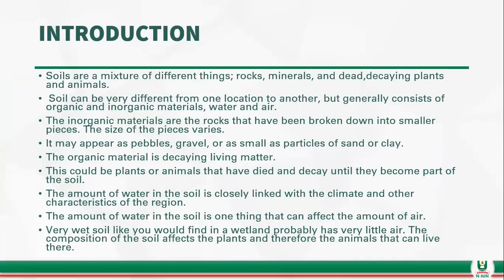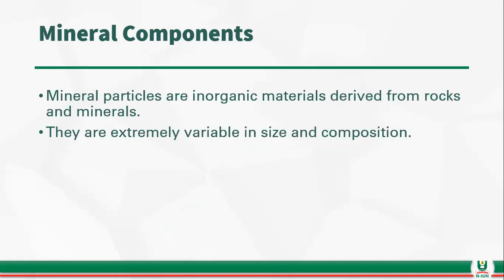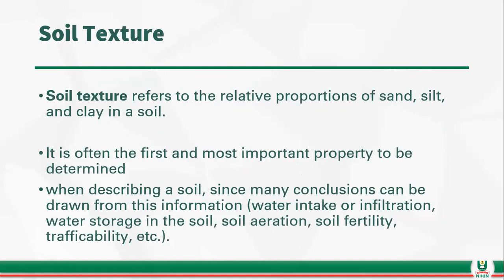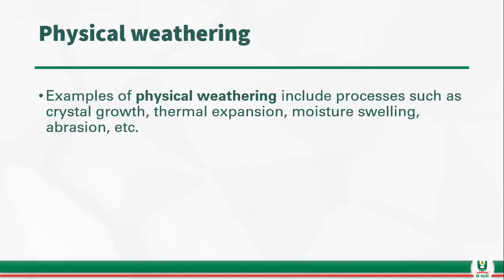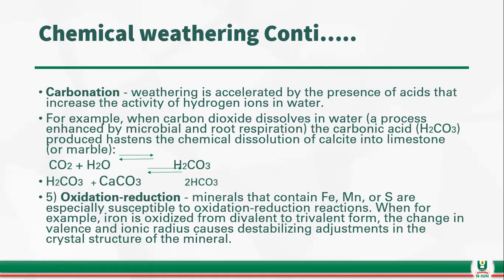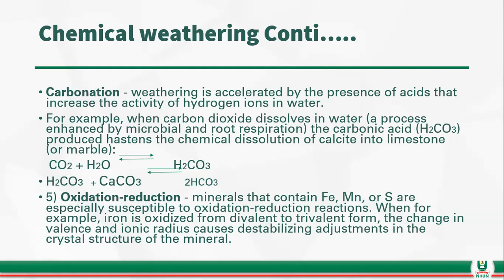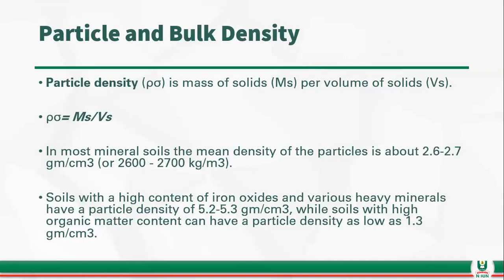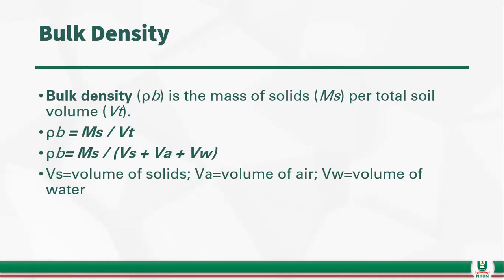Slm303; Pedology and Soil Classification, Lesson 2.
Slm303 facilitation by Dr. Nathaniel Obasi